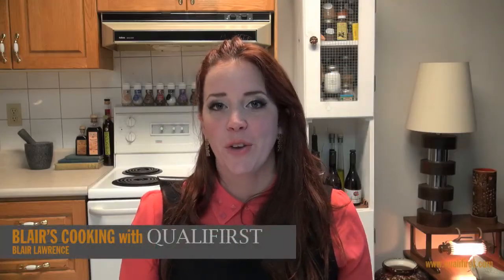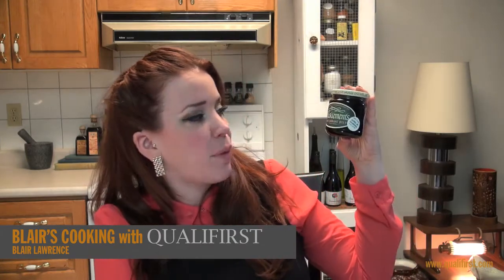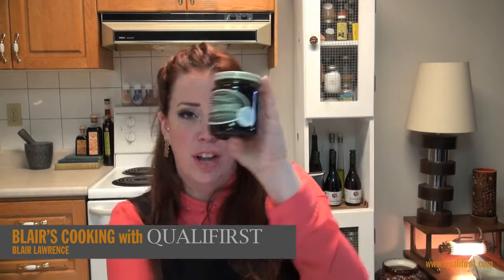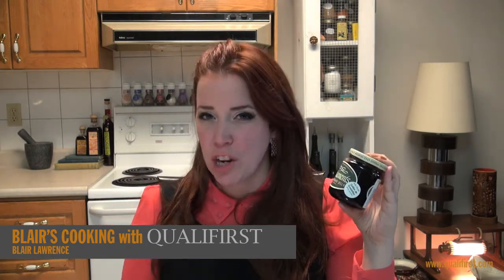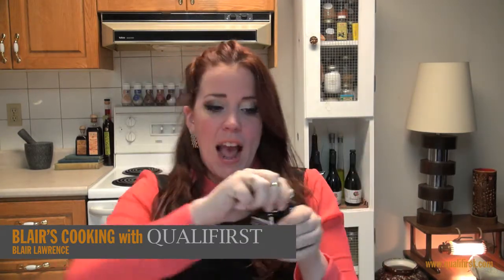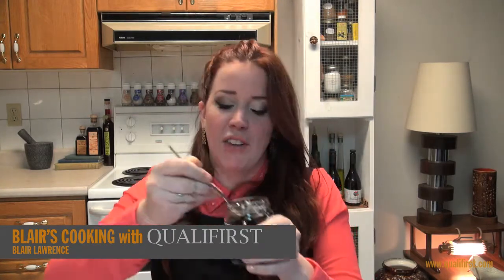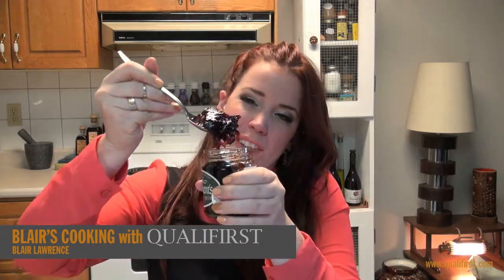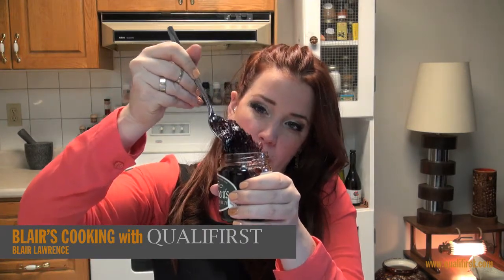Red Currant Jelly: The greatest balance of sweet and tart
"Jelly Red Currant 250g Tracklement

Tracklement's represents the great British tradition of pickling and preserving, preparing products in small batches, using traditional methods, to the highest standards, with the finest quality ingredients - tart red currant flavour (42% fruit) with a perfect sweetness from raw cane sugar - tender and delicate gel derived from natural citrus pectin - crystalline ruby red in colour. Uses: traditional condiment for roast game and game birds, pâtés and terrines - essential ingredient in braised red cabbage - wonderful with goat cheese - melted as a glaze fresh fruit tarts, flans and cheesecakes"